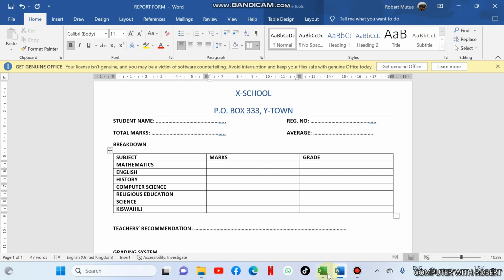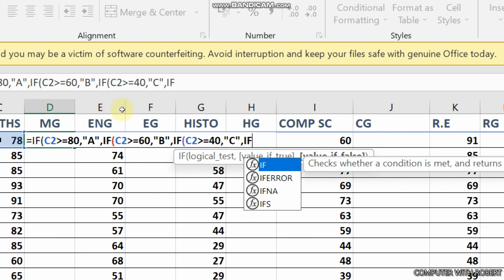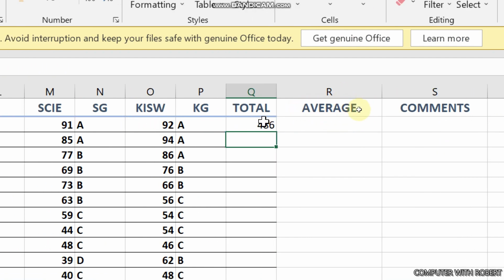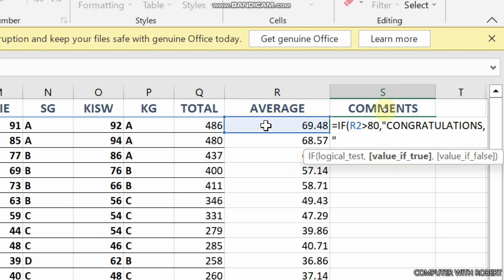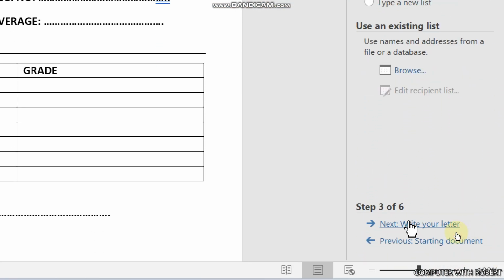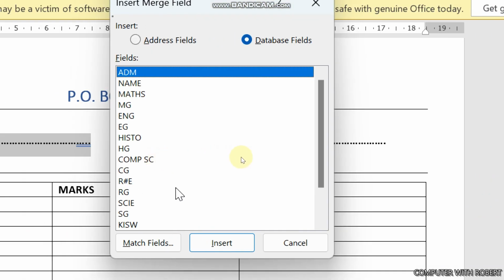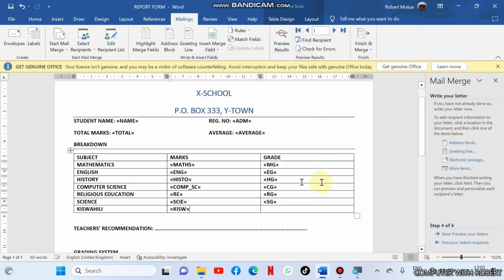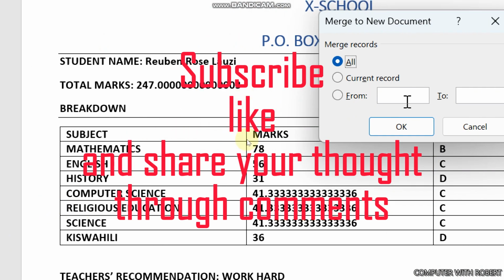Creating Custom Academic Report Forms: Excel and Word Tutorial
Discover how to create streamlined academic report forms using Excel and Word in this tutorial. Learn valuable techniques to organize student performance data, automate calculations, and generate professional-looking report forms effortlessly. Upgrade your reporting process and save time with our expert tips and tricks. Watch now and optimize your academic reporting with Excel and Word!